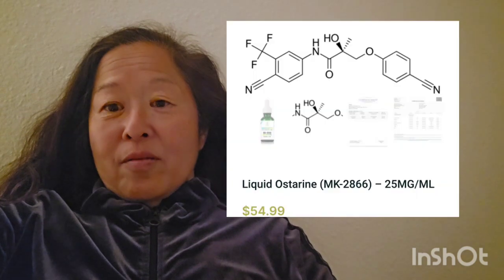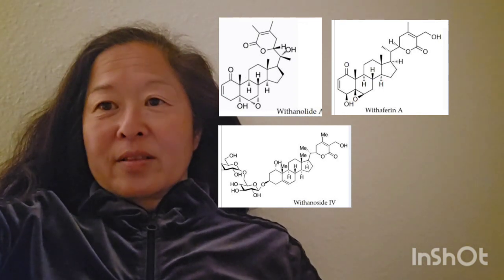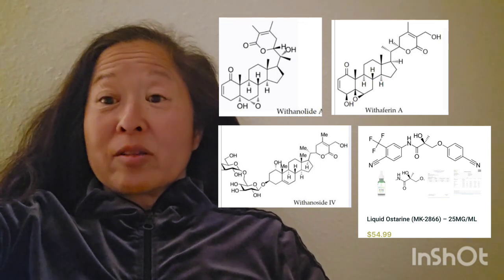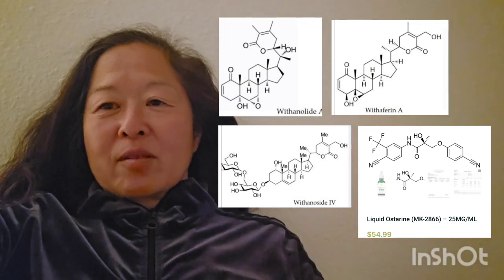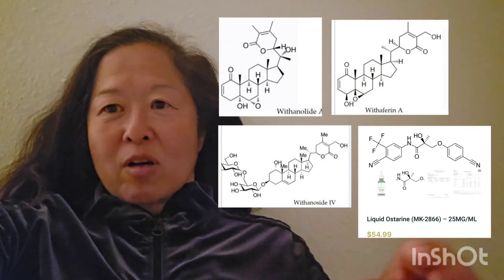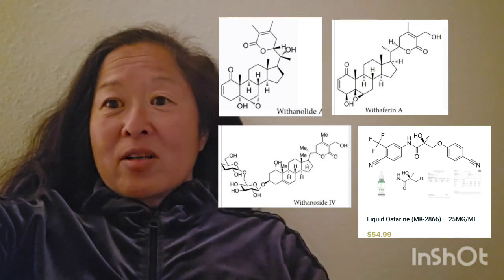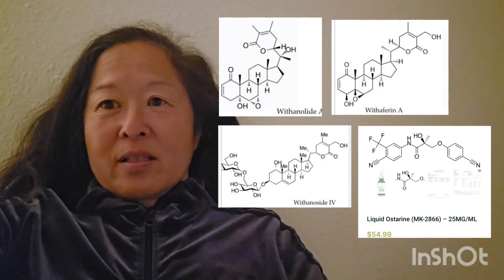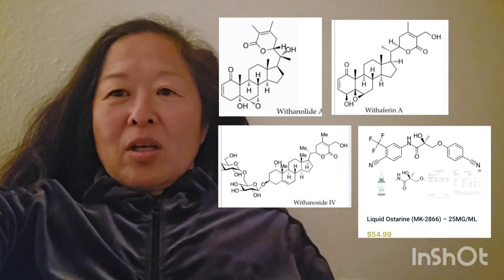What is o$t@rine? ashwaganda? 19-nor@ndroster*ne?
What is ost@r!ne and what does it do? Can it come from ashwaganda? What is 19-nor@ndr*ster*ne?